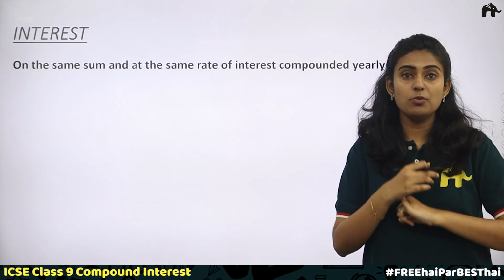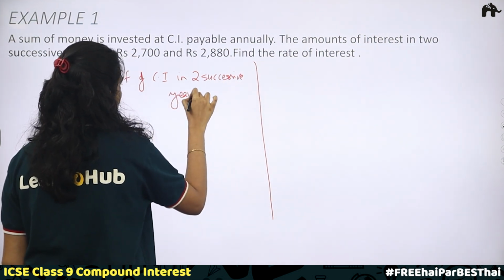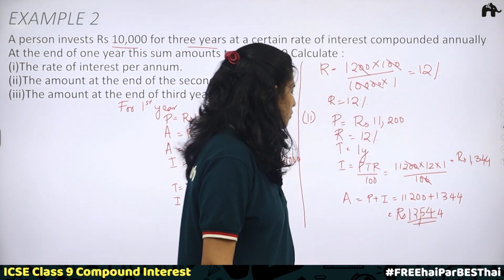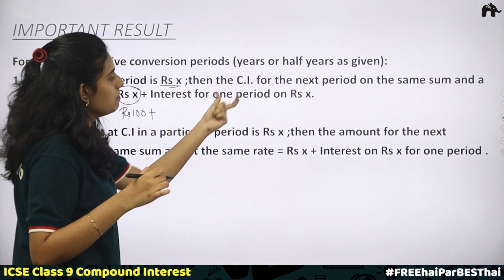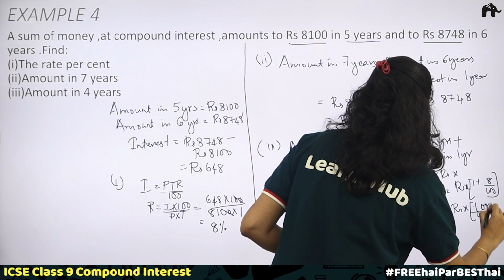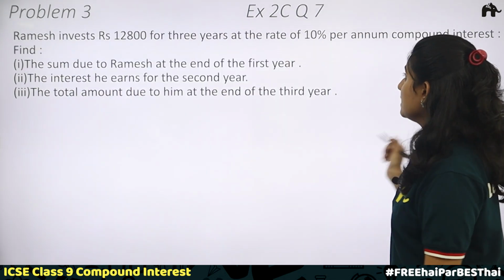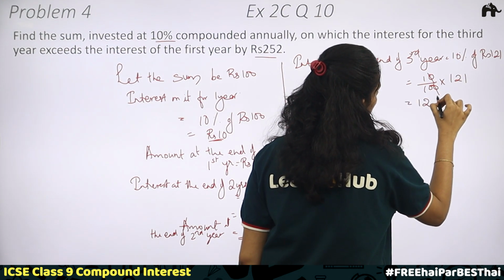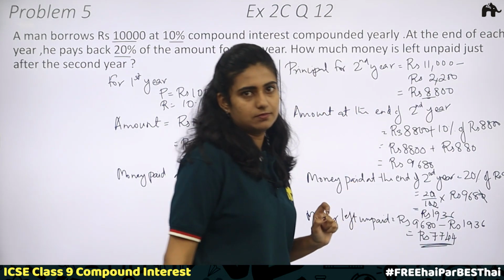Compound Interest-Without Using Formula | Class 9 ICSE Maths Selina Chapter 2 | Exercise 2C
"Download the Android App:
Timestamp:
00:00 Introduction
00:40 Interest
04:13 Relation between Simple interest and Compound interest
07:05 Example 1
10:51 Example 2
15:39 Example 3
20:07 Important Results
23:31 Example 4
29:00 ICSE Ex 2C Q3
34:59 ICSE Ex 2C Q7
39:12 ICSE Ex 2C Q10
43:46 ICSE Ex 2C Q12